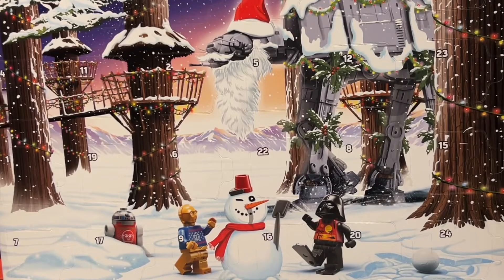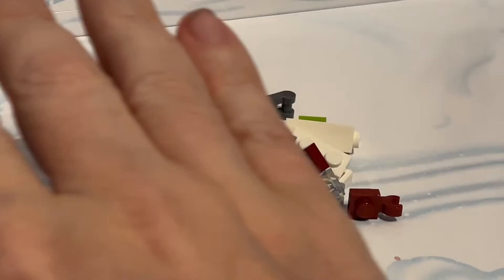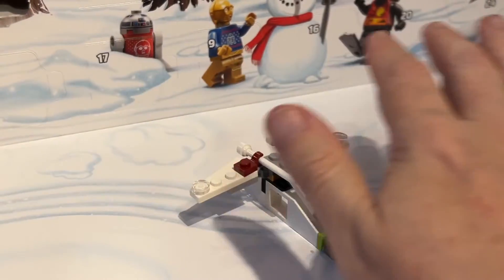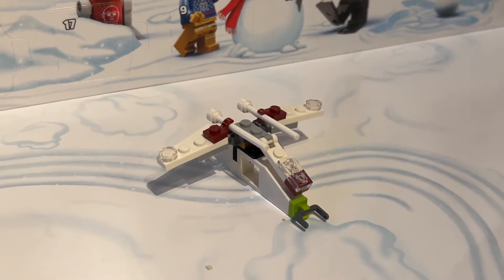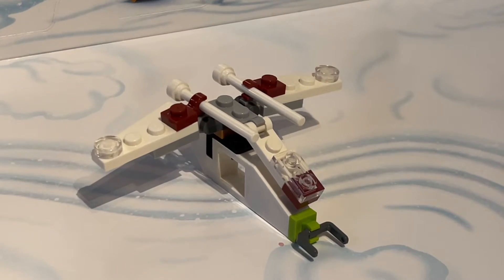Lego Star Wars advent calendar day 1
Day 1 of the Lego Star Wars advent calendar of Christmas 2022